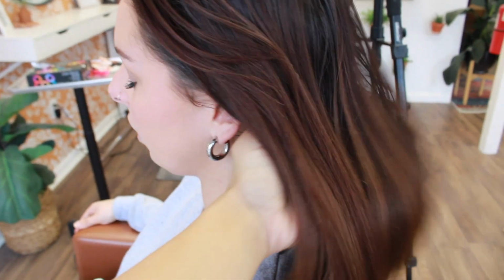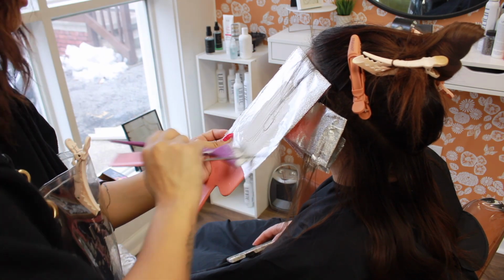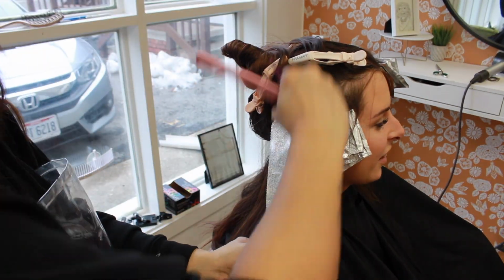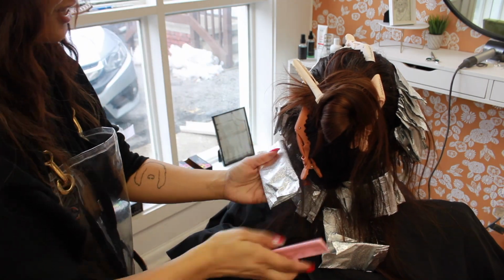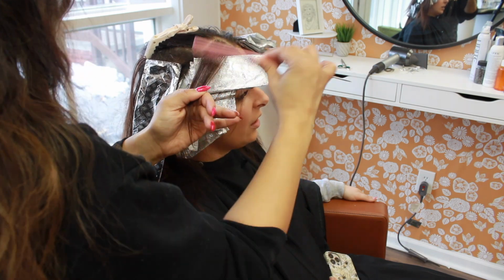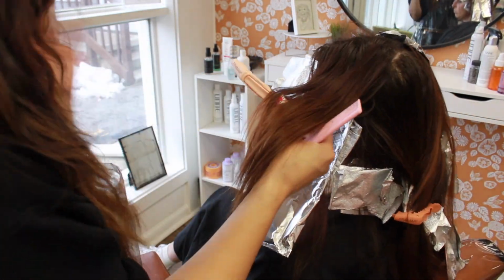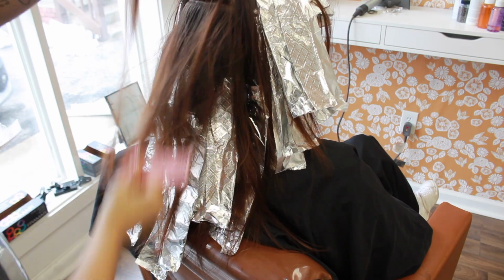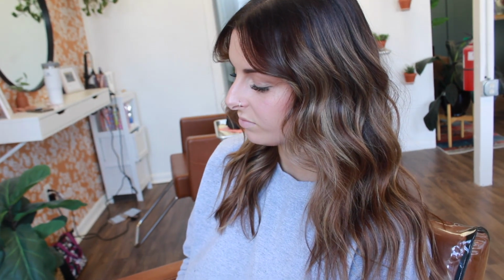BEIGE BLONDE BALAYAGE ON A BRUNETTE | HALO PEEKABOO MONEY PIECE PLACEMENT